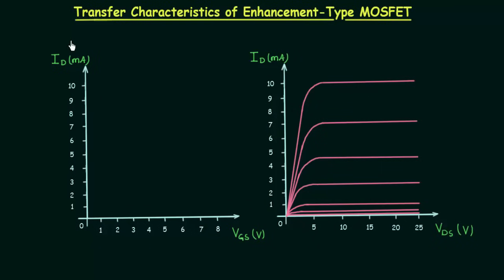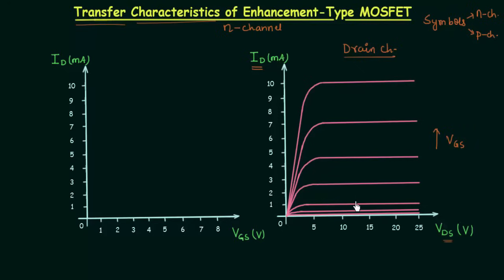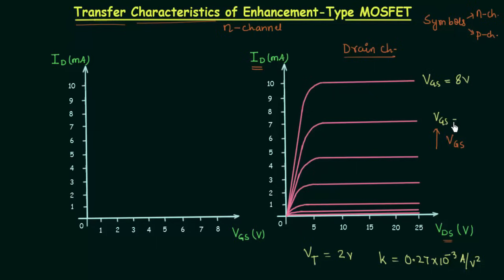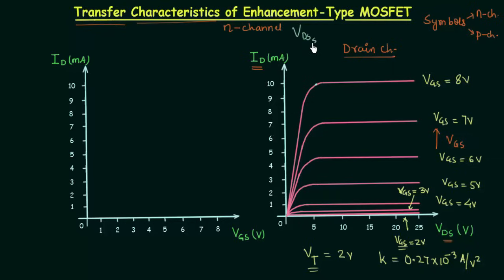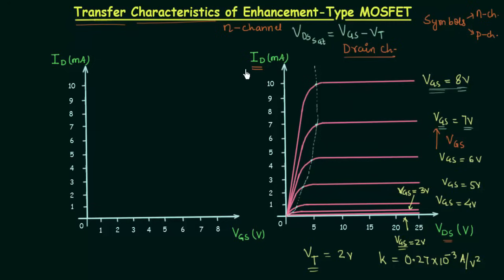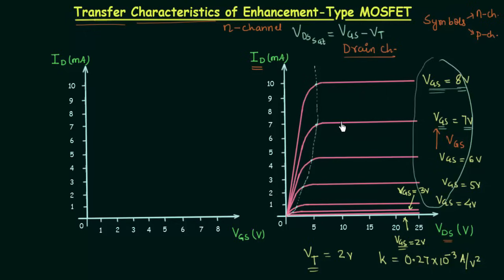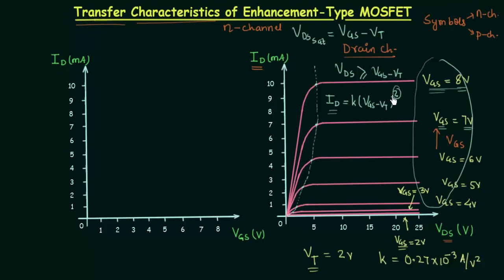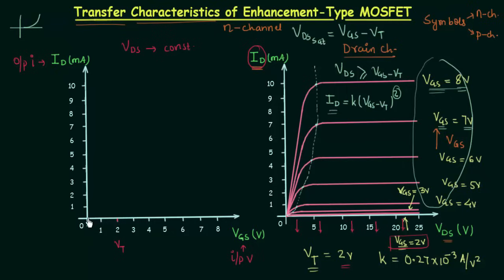Transfer Characteristics & Symbols of Enhancement Type MOSFETs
Analog Electronics: Transfer Characteristics & Symbols of Enhancement Type MOSFETs
Topics discussed:
1. Revision of drain or output characteristics of n-channel enhancement-type MOSFET.
2. Transfer characteristics of n-channel enhancement-type MOSFET.
3. Symbols of enhancement-type MOSFETs.